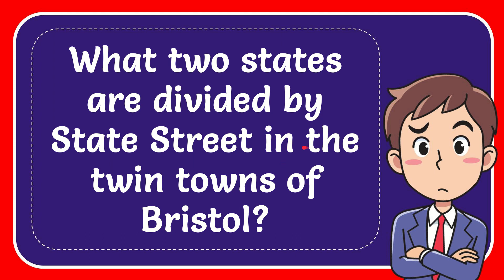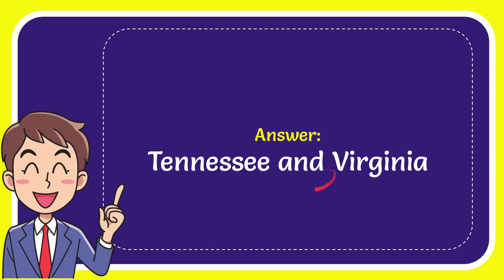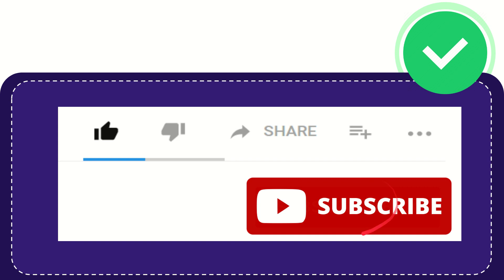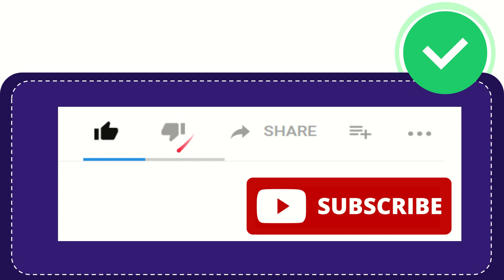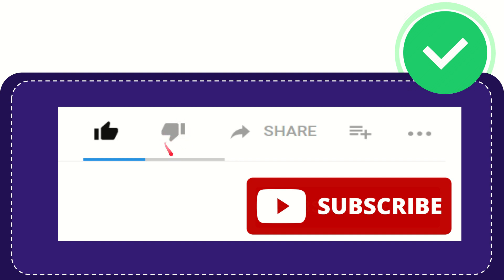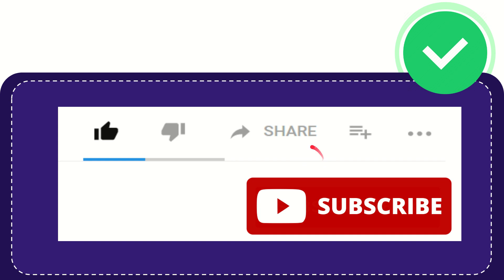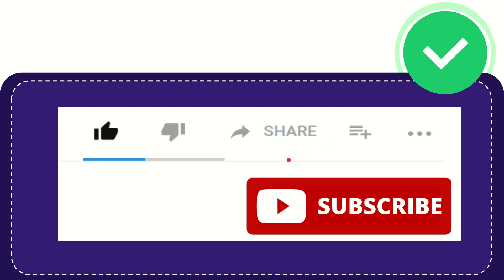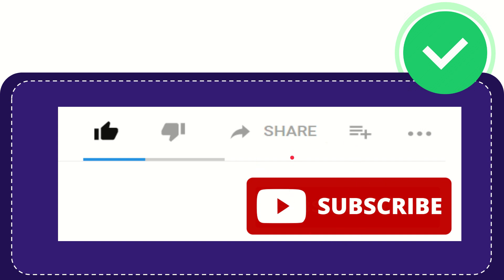What two states are divided by State Street in the twin towns of Bristol?